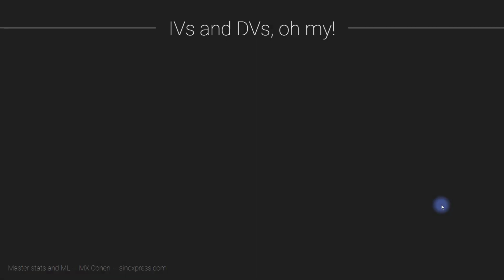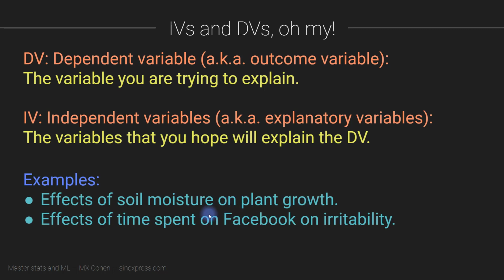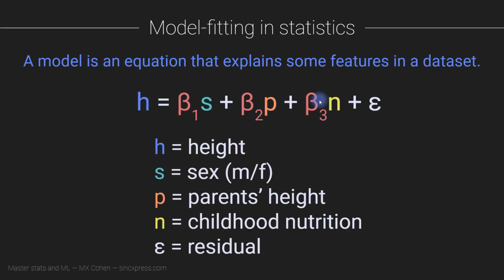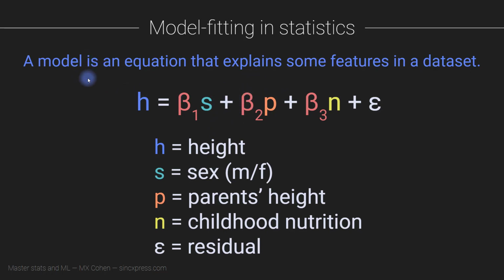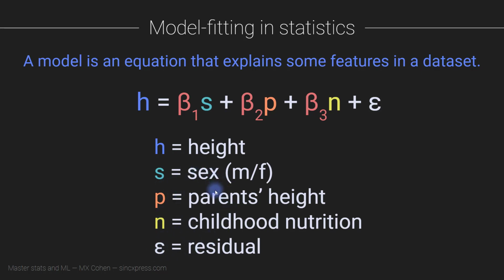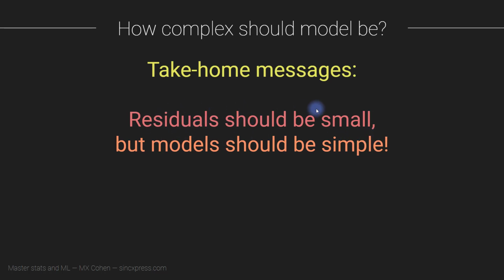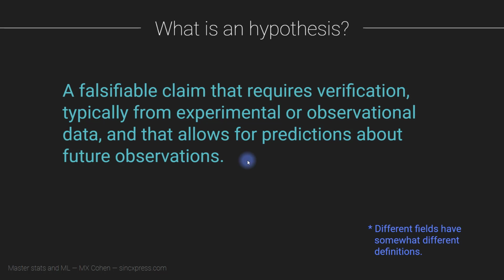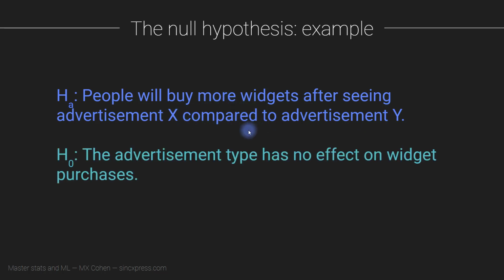Hypothesis testing: IVs, DVs, models, and hypotheses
This video is part of a short (90 minutes) course titled "Statistics literacy for non-statisticians".

I hope you enjoy this course on statistics literacy. The course is mostly focused on terminology and concepts. There's no math or coding!

If you want to dive deeper into the wonderful world of statistics using a rigorous but hands-on approach, consider taking my full-length Udemy course or reading my textbook.

Link to my website with up-to-date discount coupons for all of my courses and books